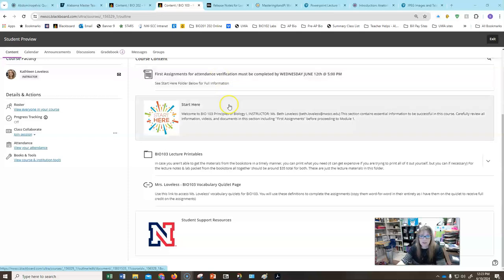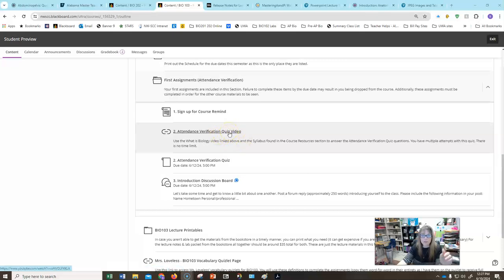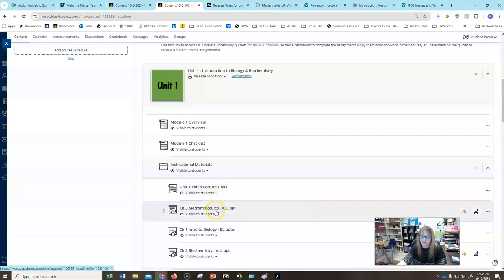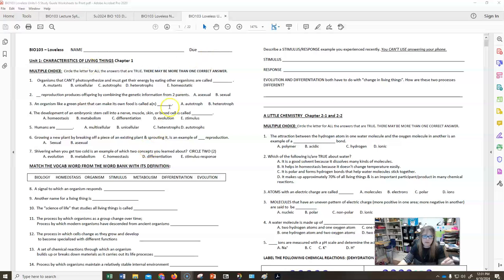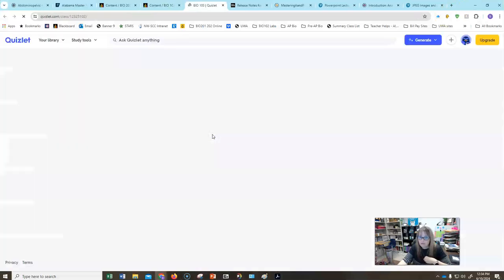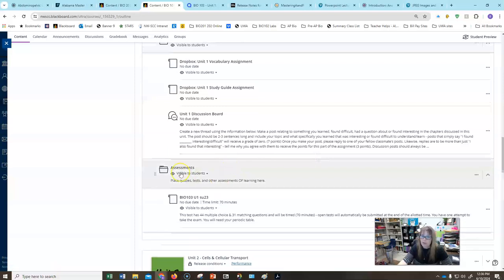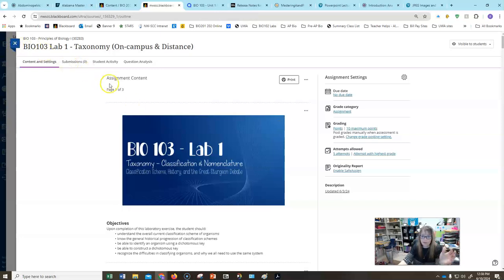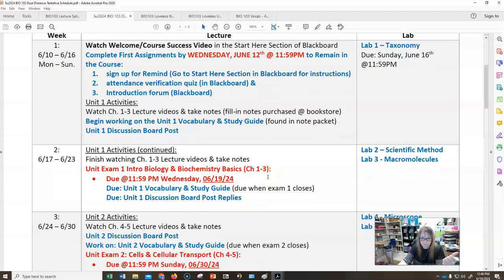BIO103 Su24 Welcome